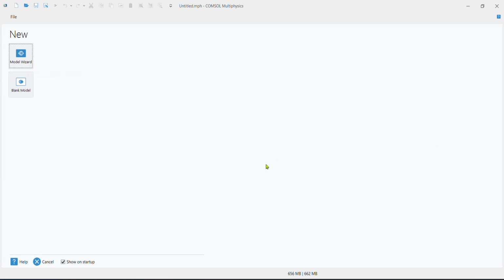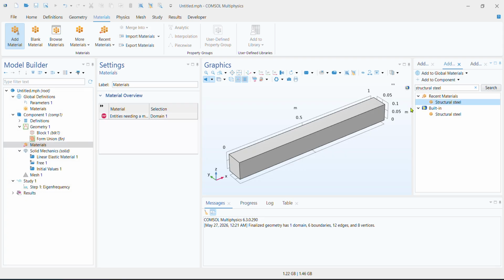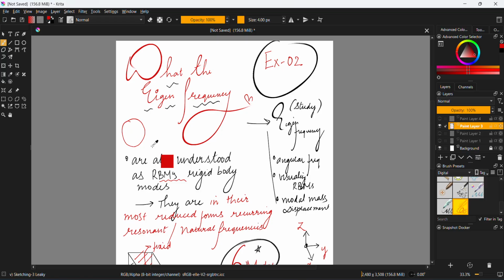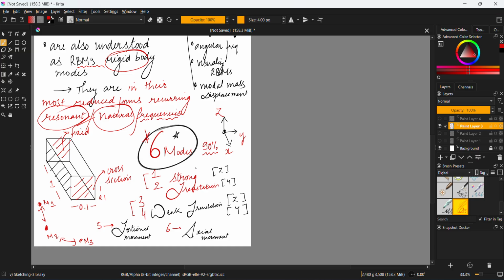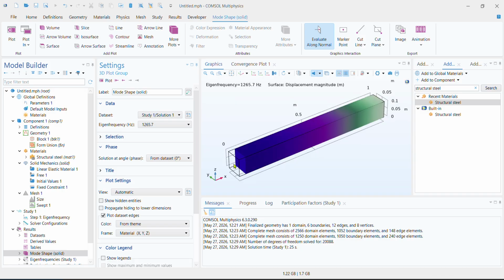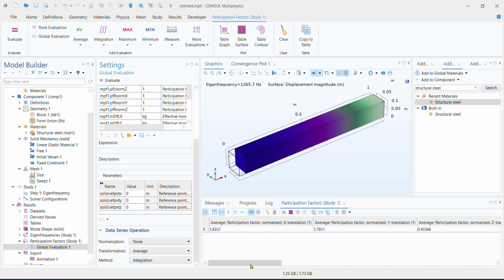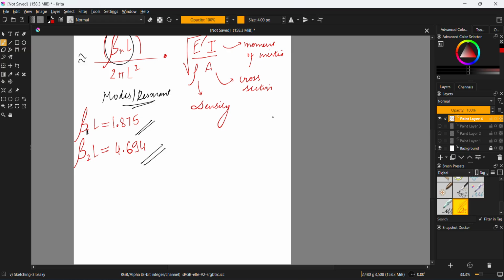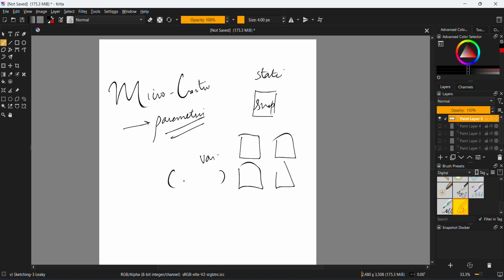Cantilever Demonstration Ex-02 Eigen Frequency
This is a discussion on out previous cantilever discussion, In this demonstration I'm going to explain what a Rigid body mode is, what degree of freedom for an object looks like, and how you estimate resonant frequency modes to help dampen a system for structural integrity by utilising the eigen frequency study in COMSOL multiphysics 6.3

We will summarise that for an eigen frequency :
1) The object vibrates in a certain fashion or manner
2) The object vibrates at a certain frequency (natural/resonant modes)
3) The object has a certain modal mass displacement at each frequency

In the upcoming demonstration, I'm going to illustrate a micro-cantilever structure and how to setup a parametric sweep to study different configurations as variables to establish a physical relationship with them, so stay tuned :))